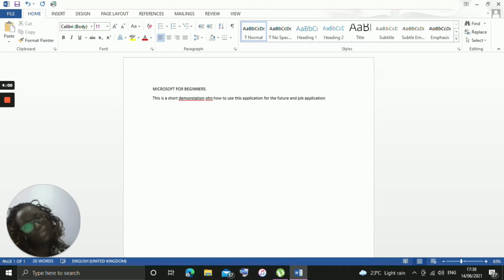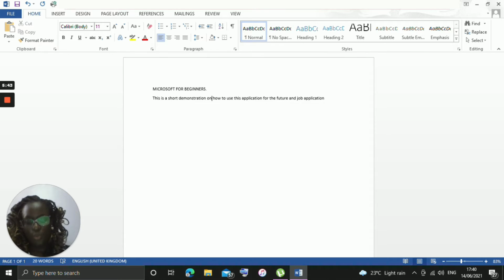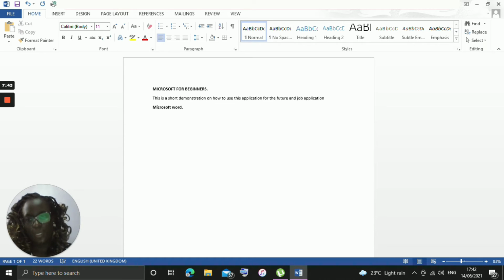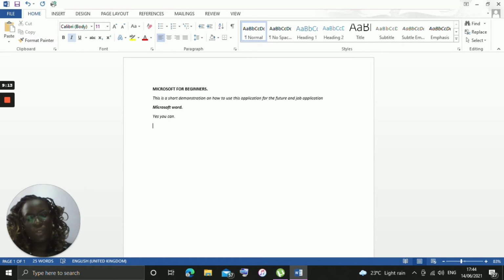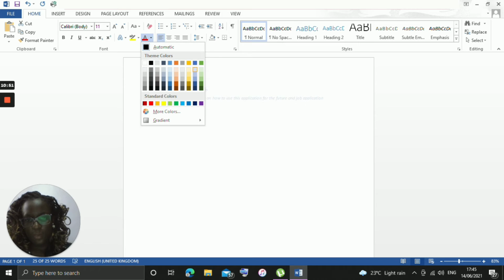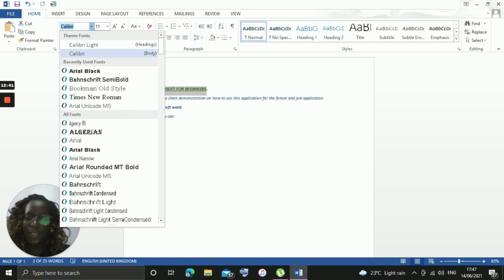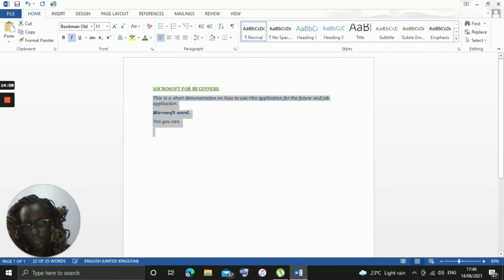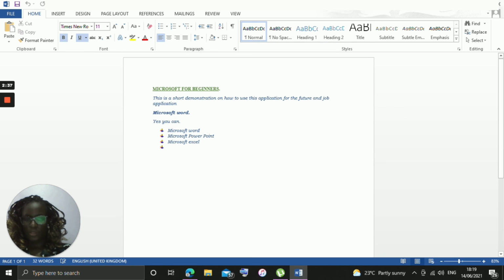Microsoft Word Beginner Training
In this video you will learn the most important Microsoft Word skills.
This is the most basic digital skill in today's world of work.
Use this opportunity, refine your skills and become a Word expert!